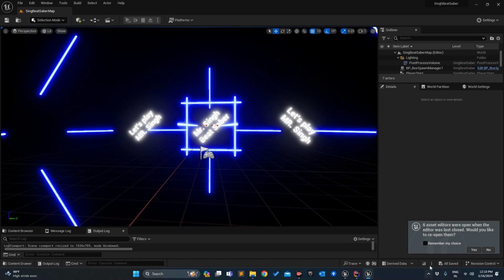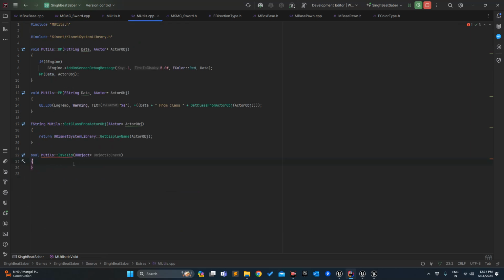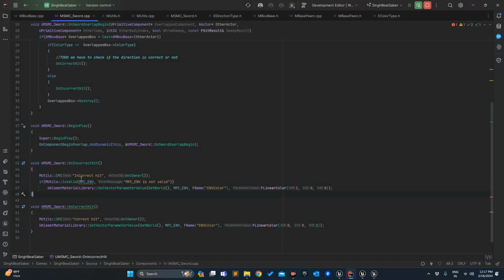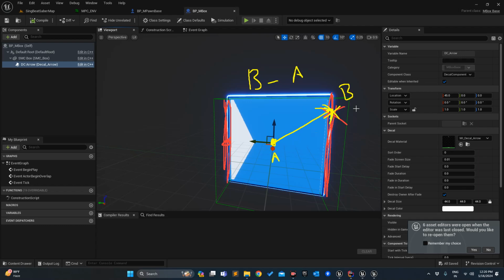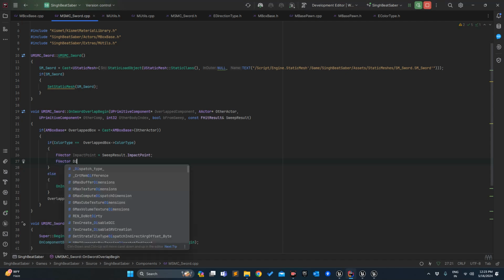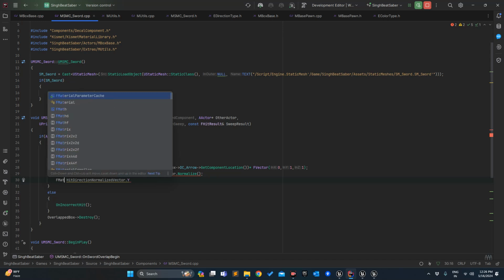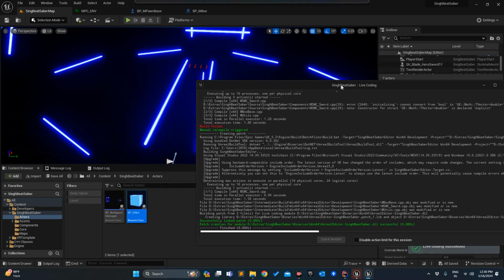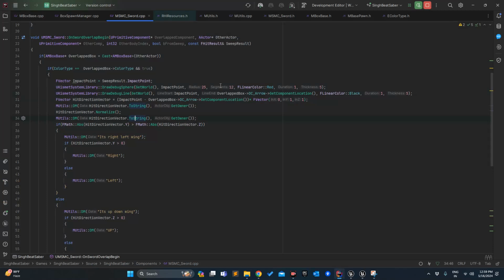13. Add directional hit | Beat Saber UE 5.4